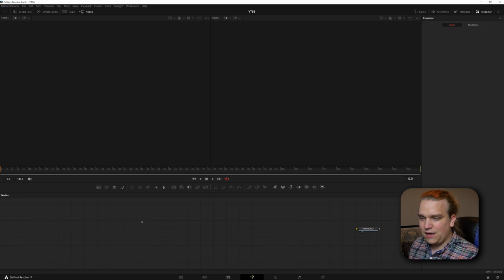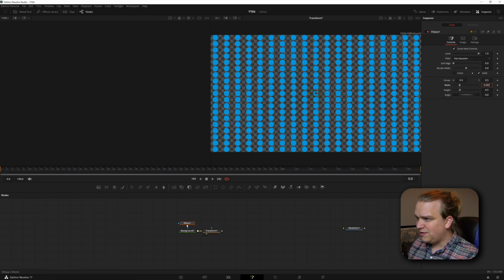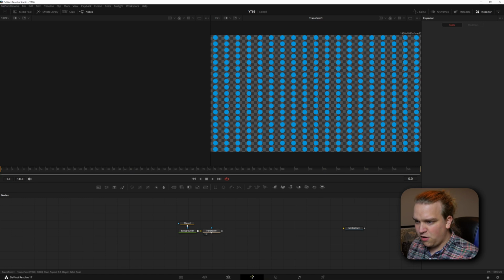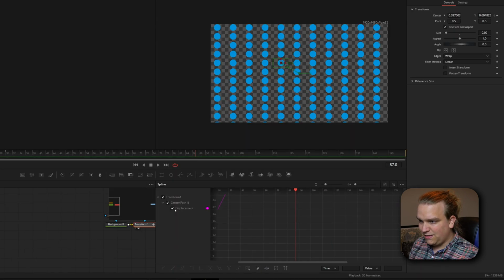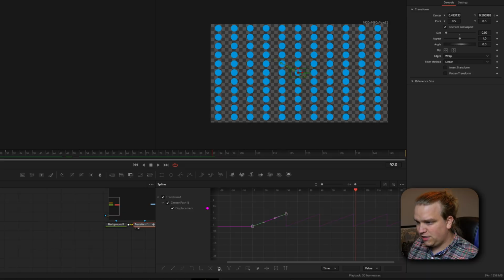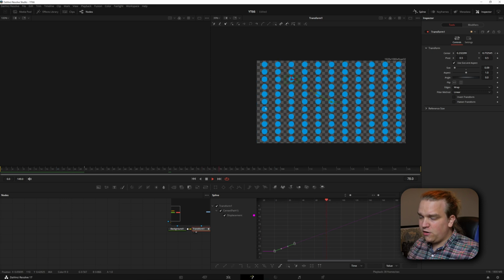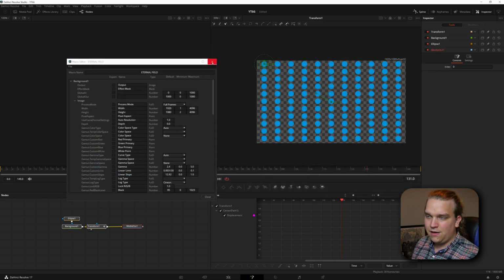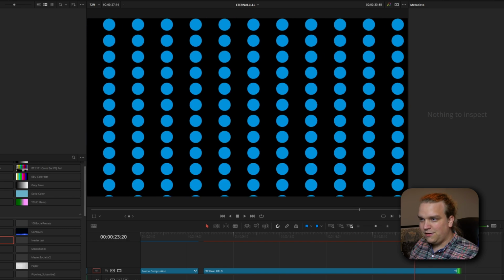Animate for INFINITE MOTION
Learn how to use the power of the spline viewer in the Fusion page to create continuous motion in your animations. Master the Set Relative option to create a custom preset that you can extend to any length without affecting the speed of the animation.